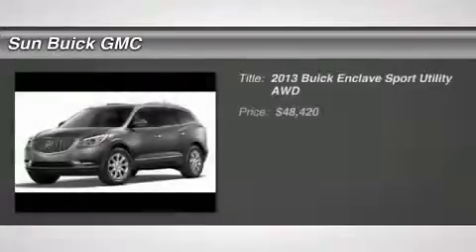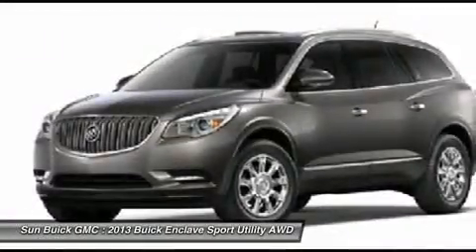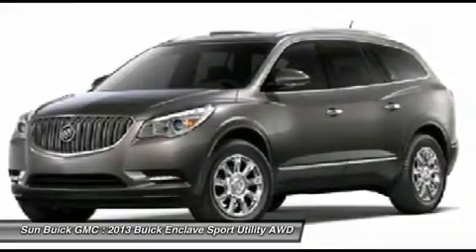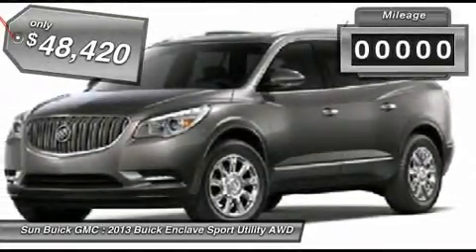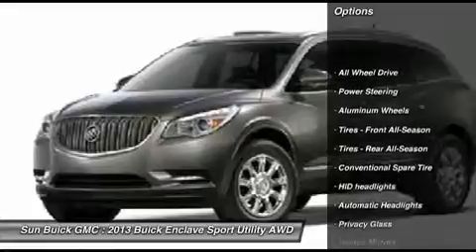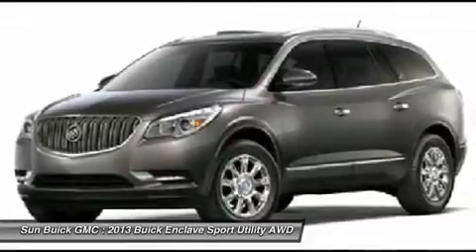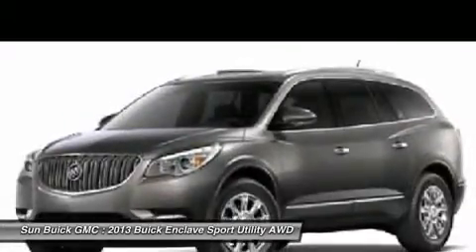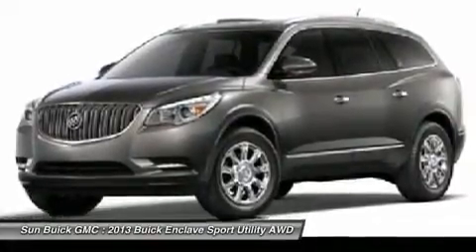2013 BUICK ENCLAVE Wantagh, NY 13753B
2013 BUICK ENCLAVE Wantagh, NY
Stock# 13753B

Don't miss this 2013 Buick Enclave. It's equipped with Automatic transmission and features a Carbon Black Metallic exterior. With 10 miles, you'll want to take this car home. Make a great choice today.